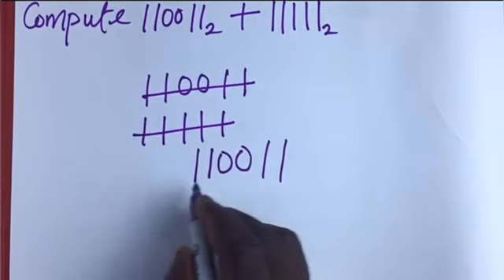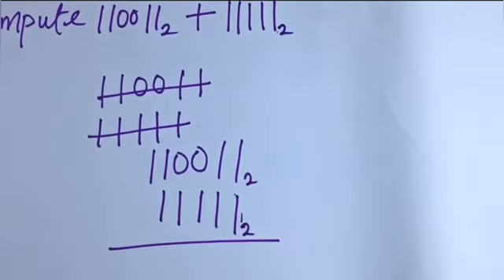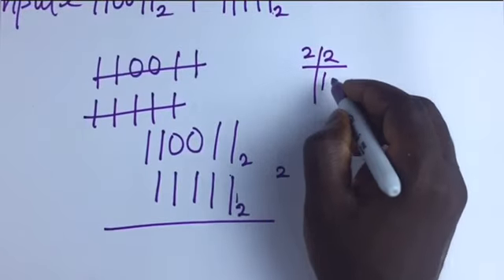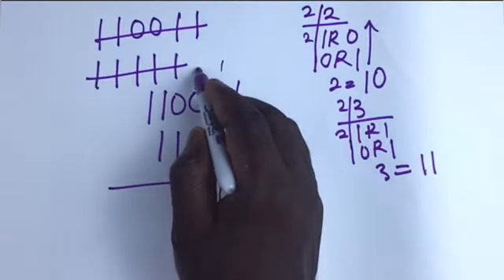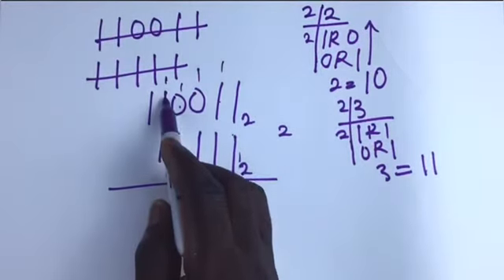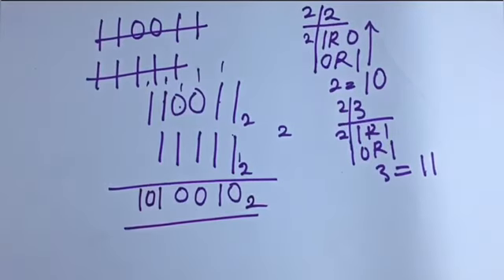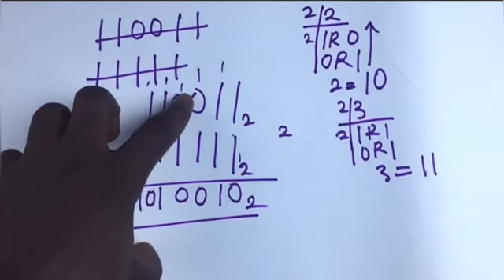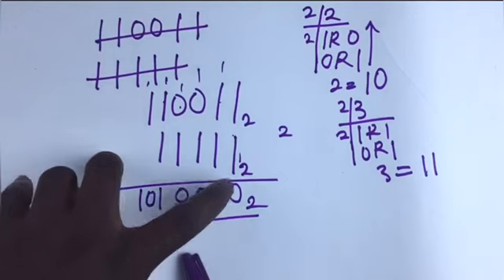Binary Numbers | How to Add two Binary Numbers | Jamb Updated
This is a lesson on how to add two binary numbers